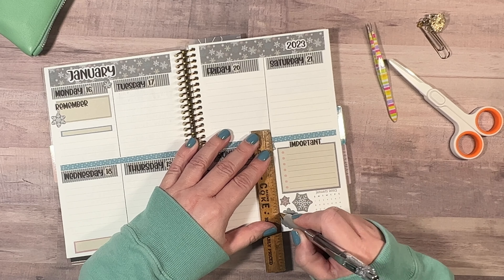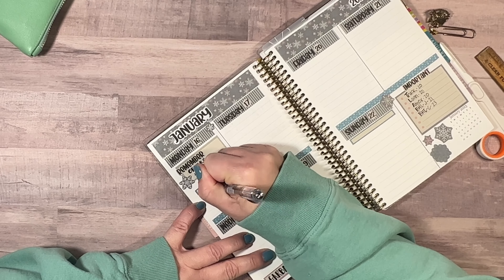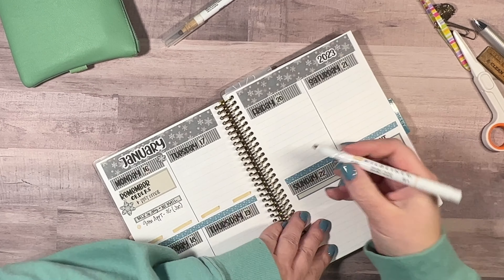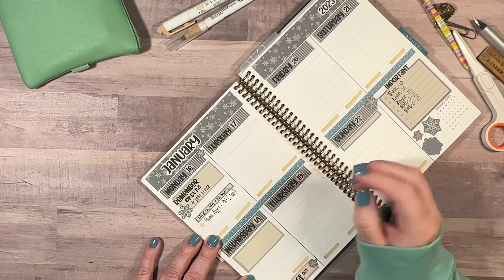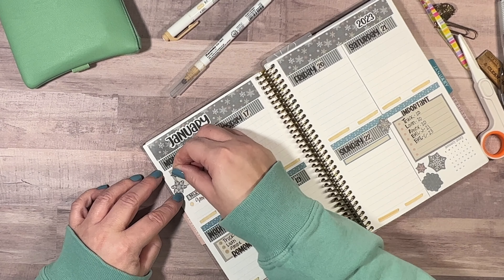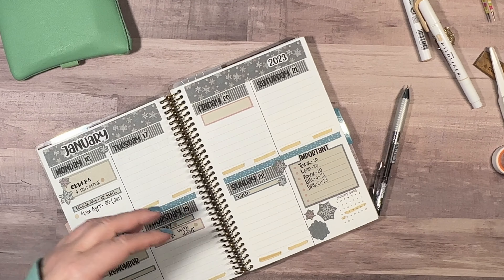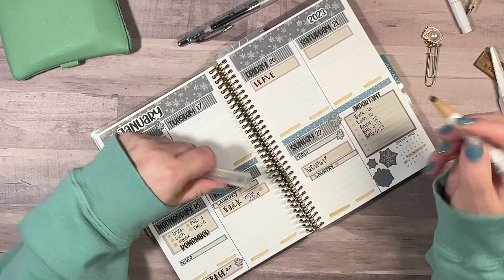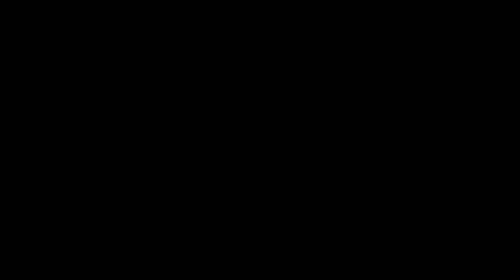Erin Condren A5 | FRANKEN-PLANNED COILED planner | Plan With Me January 16-22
(If you are a first time EC buyer you will get a $10 code and if you're a repeat buyer using this link won't cost you anything it just supports my channel, Thank you)
PLUS:

Above are links to items I have shown in my video.  Using these links DO NOT cost you anything they just let Erin Condren know I told you about the item and you enjoy watching my content to keep me eligible to receive more items for review.  A see it before you buy it situation!

~Christine
periwinkle planner co